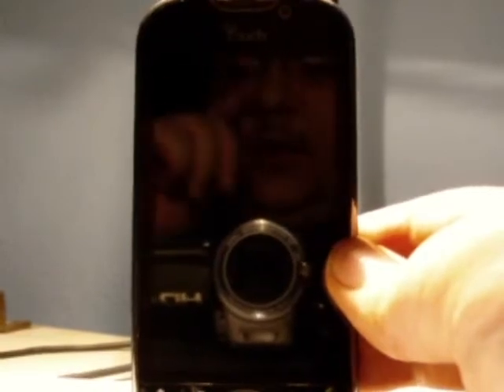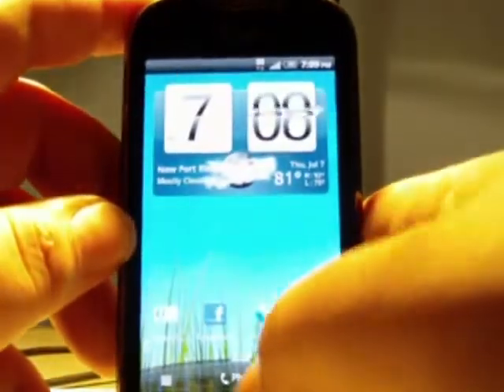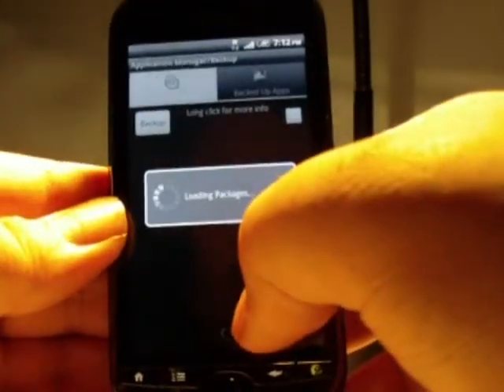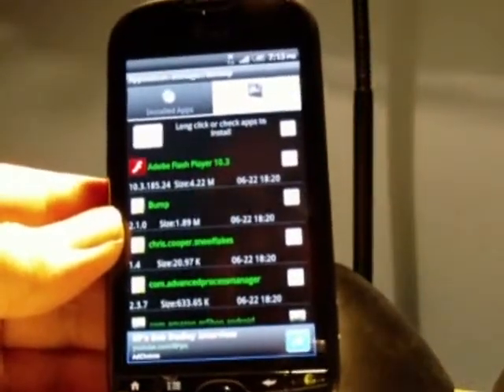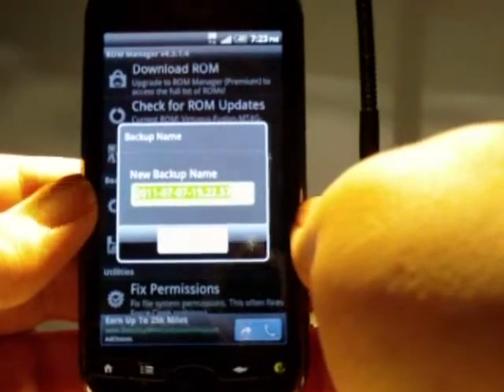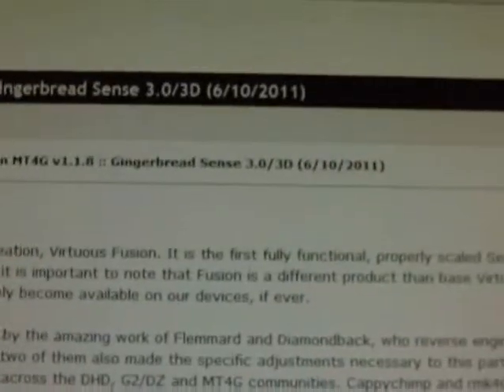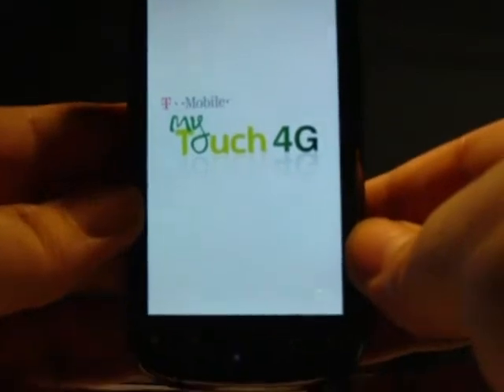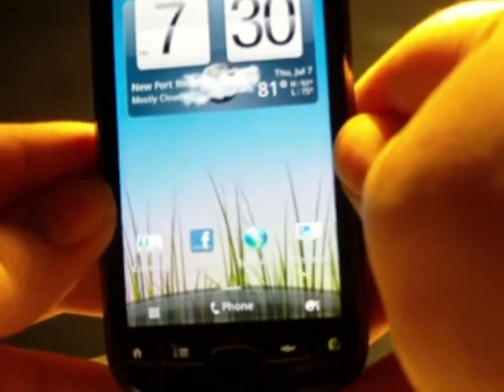Mytouch 4G - Virtuous Fusion 1.1.8 w/My Sense 3.0 - How to Flash ROM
This is a video to show you how to flash the VF1.1.8 ROM to a Mytouch 4G which is a port of the HTC Sensation ROM.

Steps:

(Follow this guide to ROOT your phone!!!)

2. BackUp Apps (Astro File) & Contacts to SIM or let you phone do it thru Google account.

3. Download Above VF ROM and install to ROOT folder of SD Card as it is in a zip file

4. Go Into ROM Manager (Pre-Installed if you rooted before)

5. ROM Manager goto Install from SD Card

6. Flash ROM

7. Restore Phone backup and Restore Google Accounts